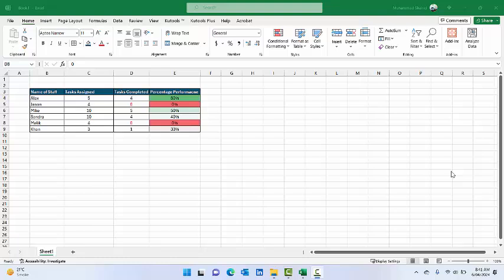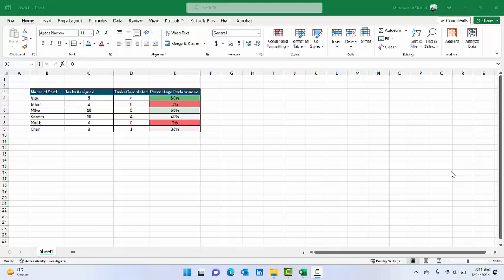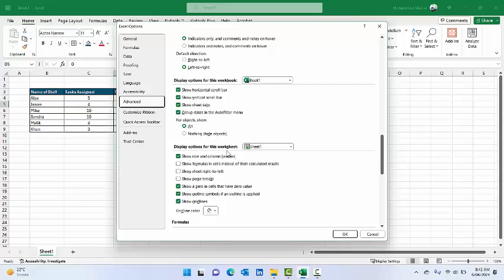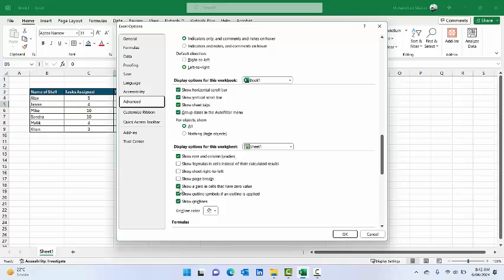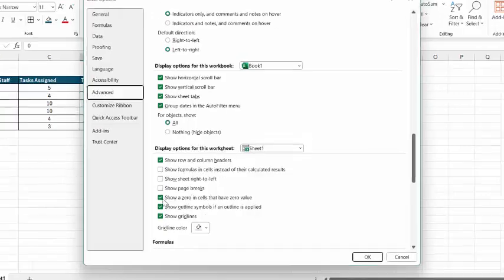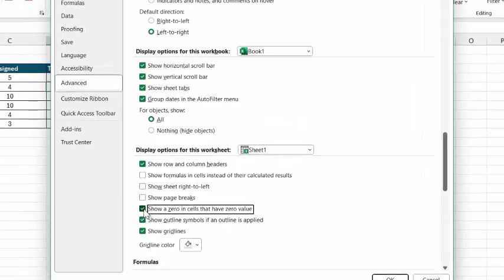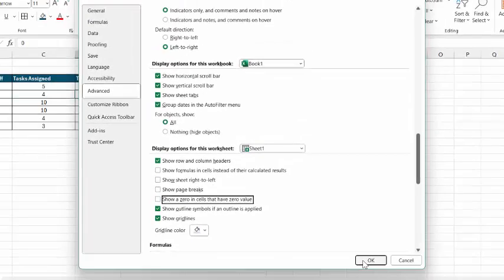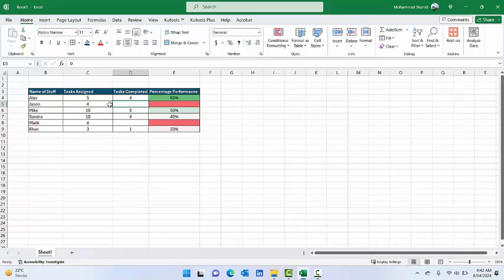Secrets to Excel Mastery Unveiled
Learn the secrets to Excel mastery in this video, including how to remove zeros in display on your Microsoft Excel worksheet. Master Excel like a pro!